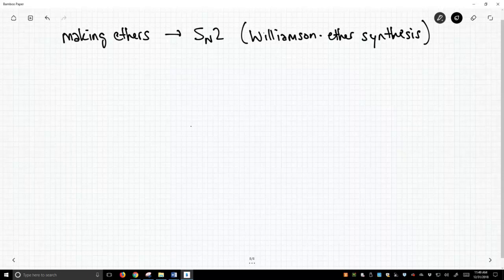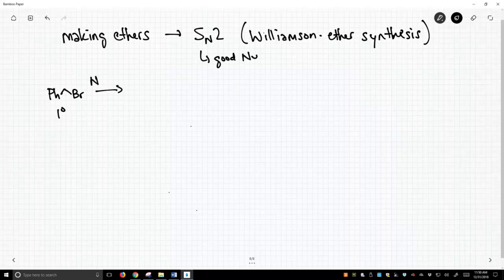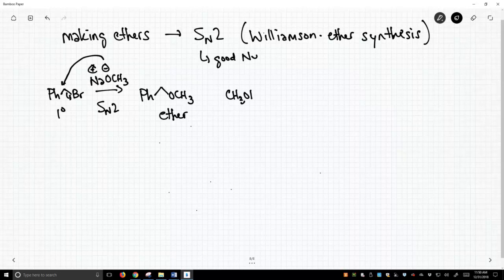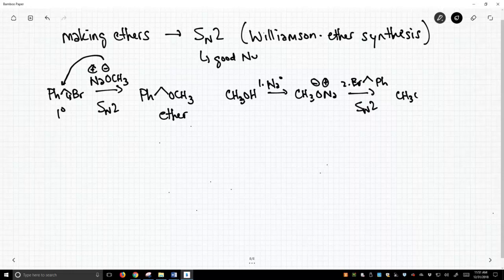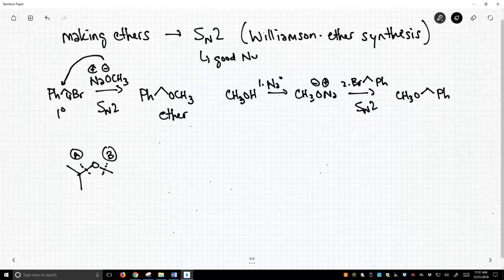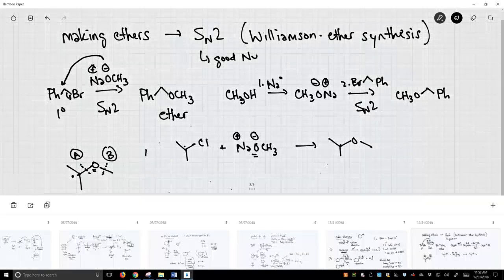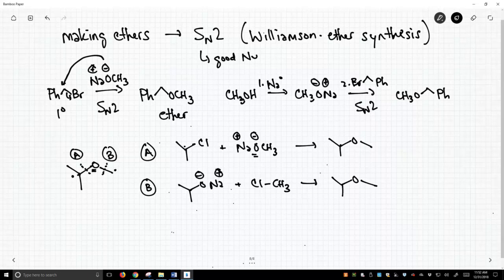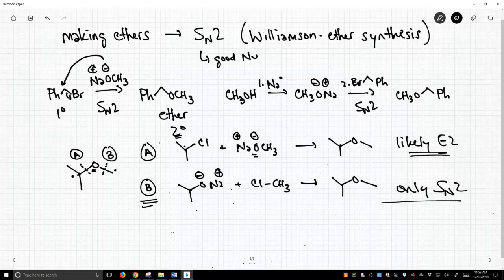Williamson ether synthesis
The Williamson ether synthesis forms an ether through an SN2 reaction between an alkoxide and an alkyl halide.  Ideally, the alkyl halide should be either a methyl halide or primary halide in order to minimize E2 reactions from the basic alkoxide.